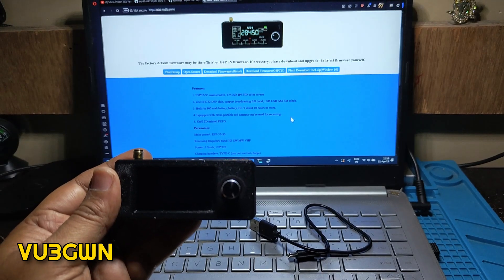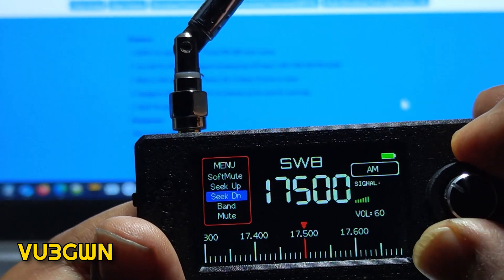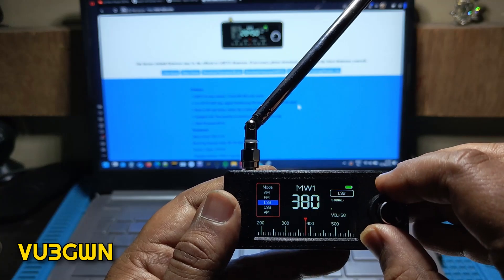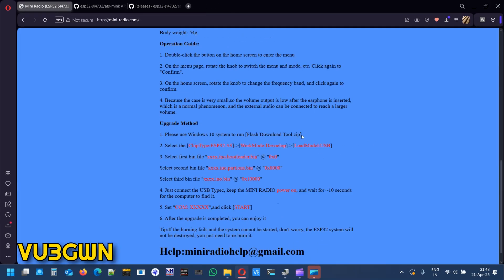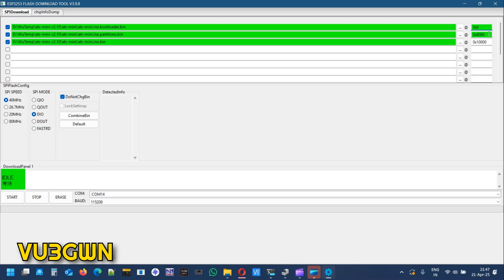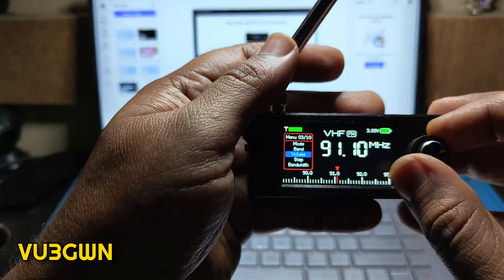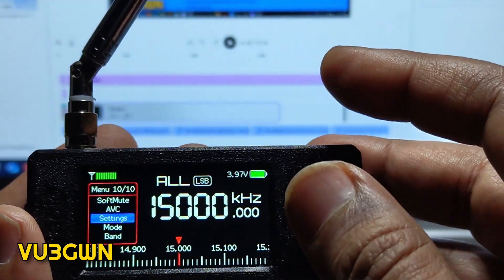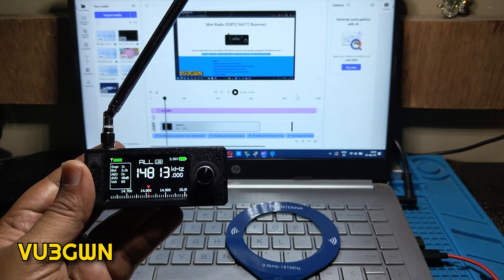Intro & Firmware Upgrade of ATS Mini Receiver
Introduction to ATS-Mini Receiver and the firmware upgrade process.